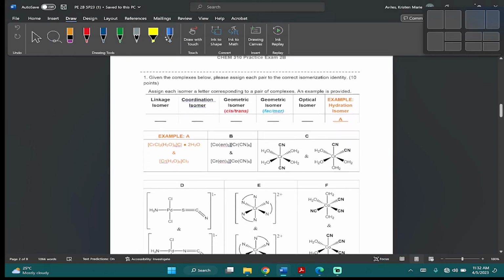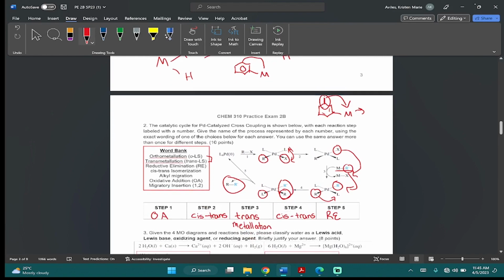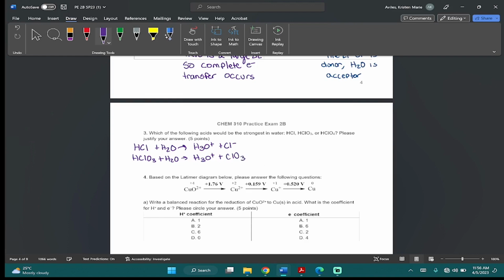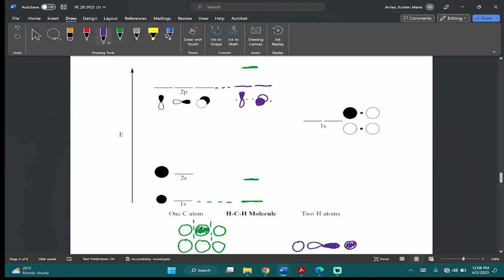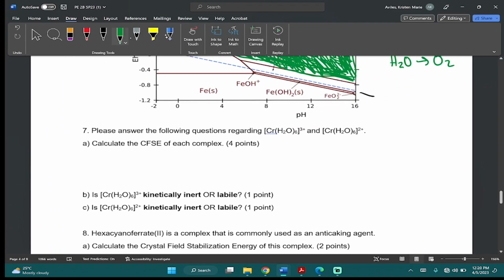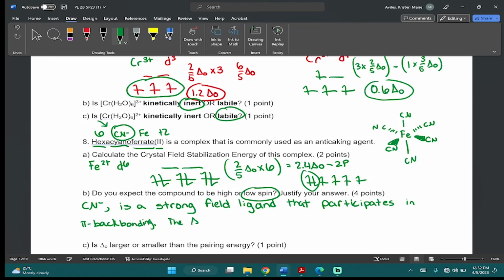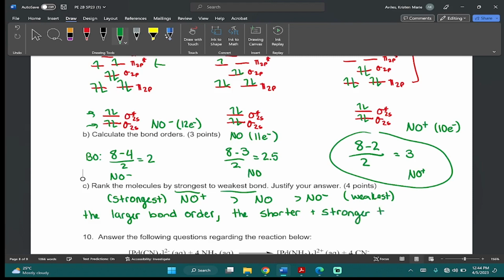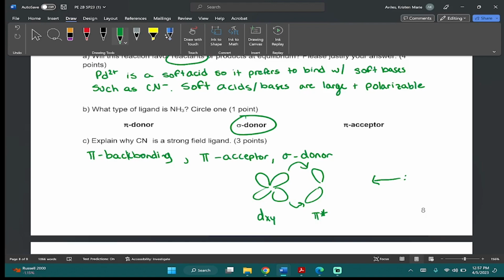CHEM 310 Practice Exam 2B Key